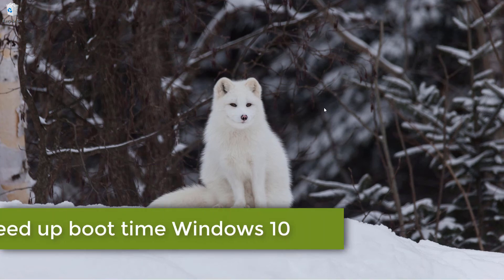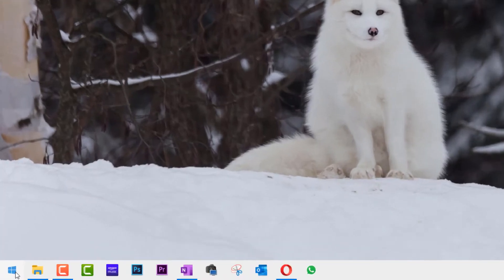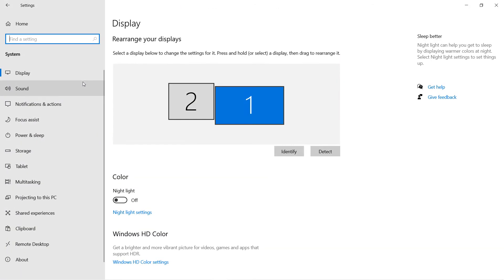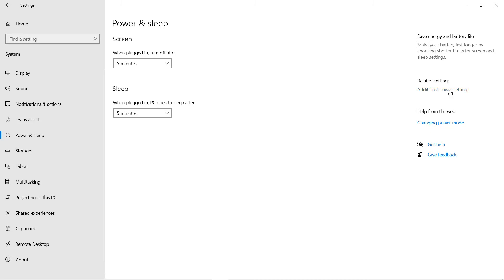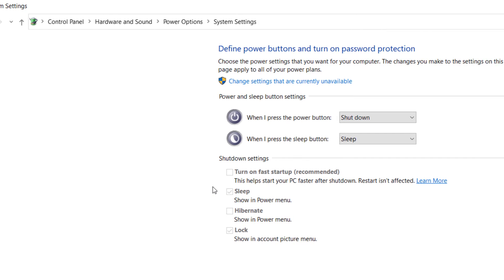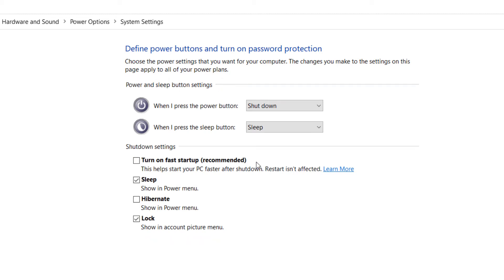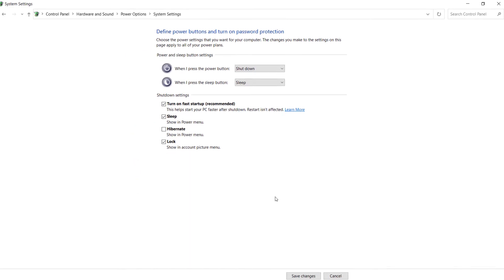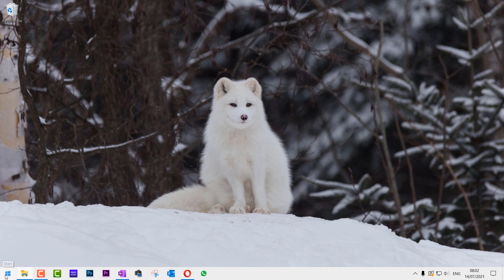Speed up boot time Windows 10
Who doesn't want their PC to start as fast as possible. In this quick tutorial, I'll show you the simplest method to ensure your computer would turn ON as fast as possible. It is called Fast Startup. There are some cases where you would want to slow down the fast startup so that you could access the legacy BIOS. Therefore, in some cases slowing down boot time can also be very useful.